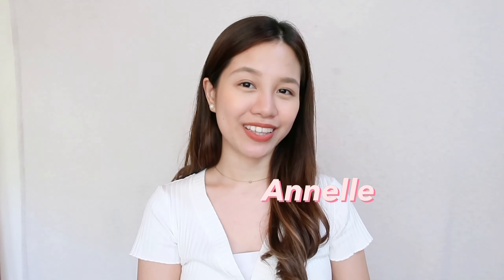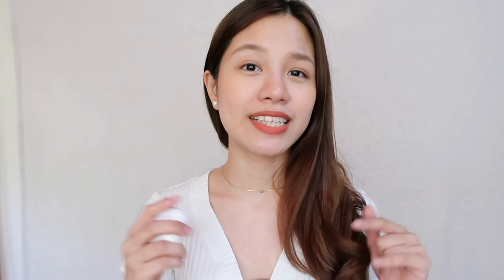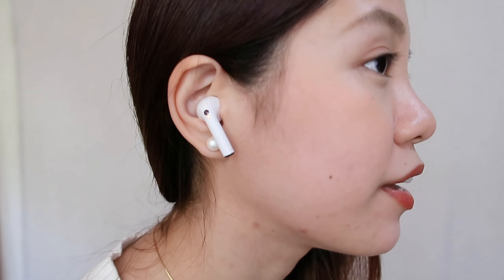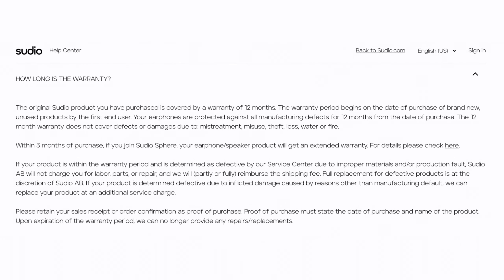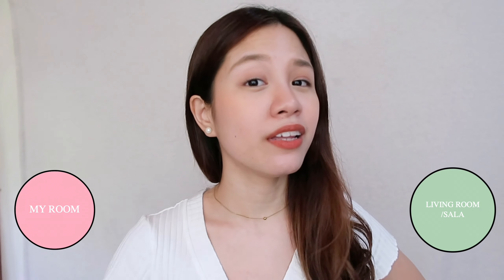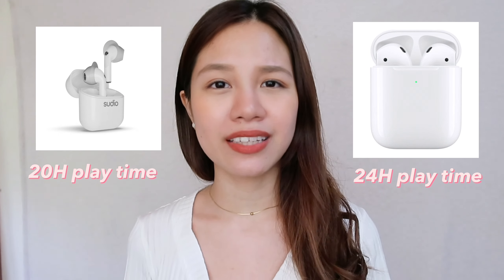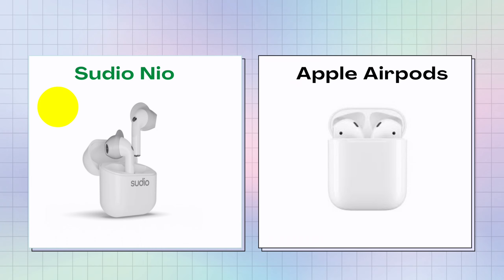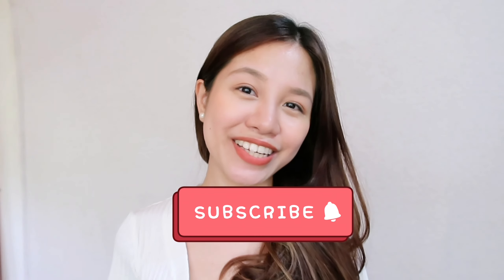Sudio Nio vs Apple Airpods 2 | the perfect airpods dupe?? | Sudio Review PH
Today I'll be comparing the Sudio Nio wireless earphones with my Apple Airpods 2. If you're considering buying these Sudio ones or you're looking for an Apple alternative then watch this video in full to find out if these are for you.
✨PRODUCTS MENTIONED✨

Get the Sudio Nio for only ₱3,230.00 instead of ₱3,800.00 with my code
ANNELLE15

You can use my code for all other items as well!

✨TIMESTAMPS✨
0:00 hello
0:43 unboxing
2:50 price, case comparison, earphones look
3:33 when worn  comparison
4:43 comfort when worn comparison
5:24 will they fall out, fit,working out with them etc
6:09 warranty
6:43 sound quality
7:12 connectivity range
7:57 battery life
8:19 pairing and connecting
8:37 apple ecosystem - switching devices etc
9:47 mic quality - recording samples
10:31 is it a dupe? who should buy Sudio?
11:41 just so you know